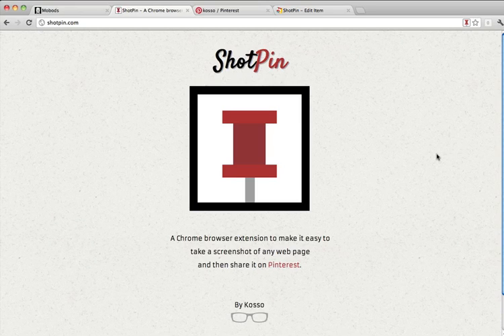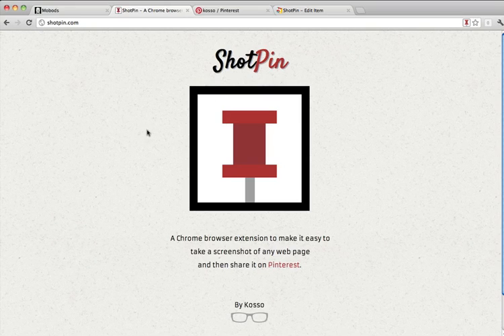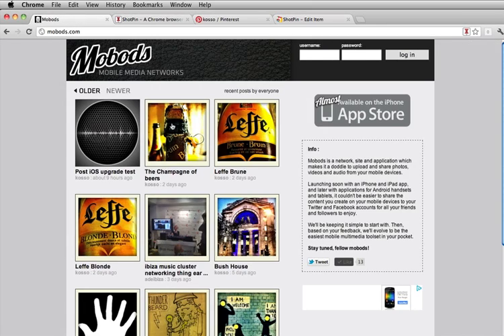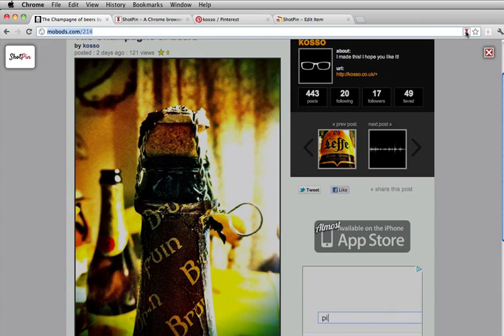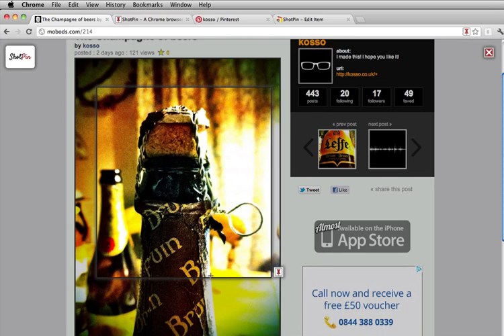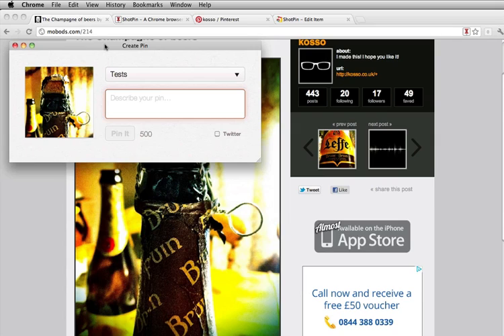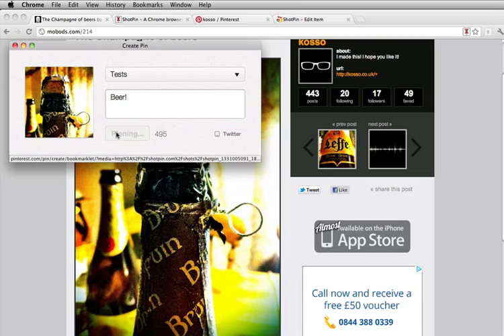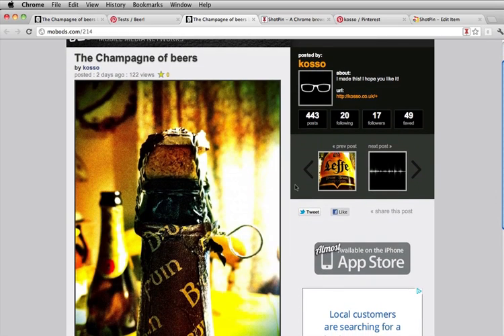ShotPin : Screenshots to Pinterest : Chrome Extension demo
- A Chrome browser extension to make it easy to take a screenshot of any web page then share it on Pinterest.